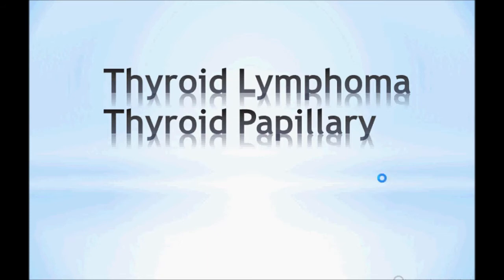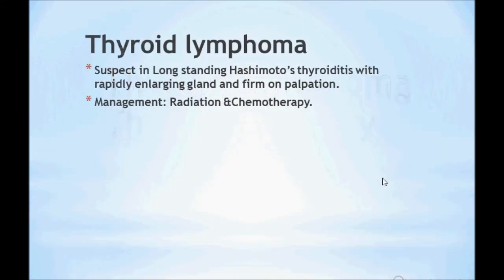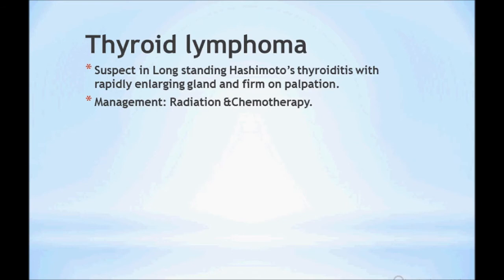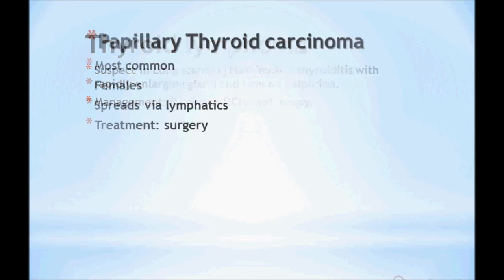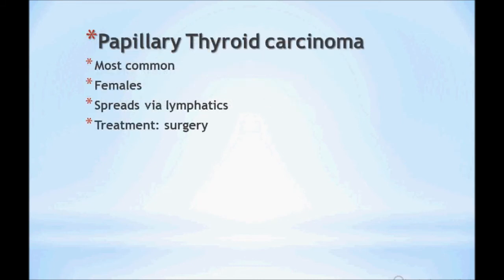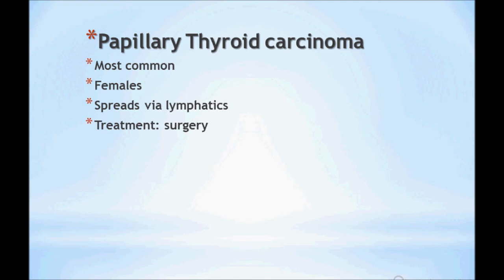USMLE: What you need to know about Thyroid lymphoma n papillary carcinoma, by usmlepoint